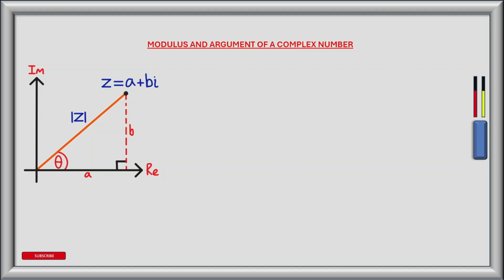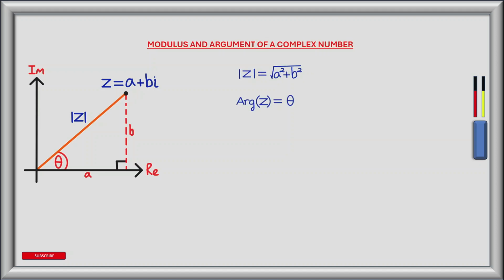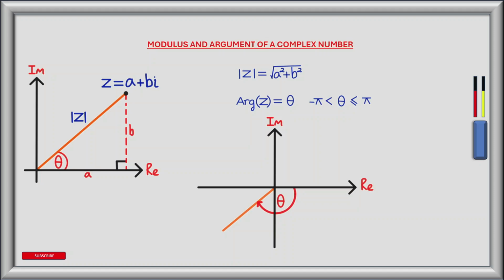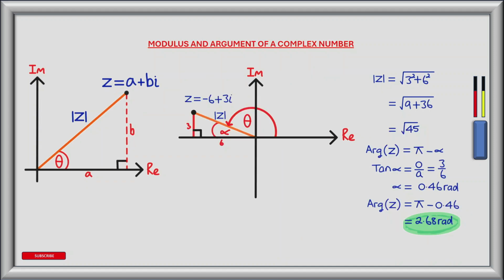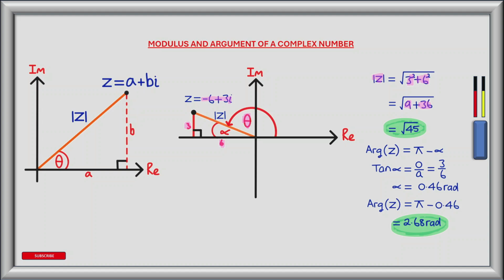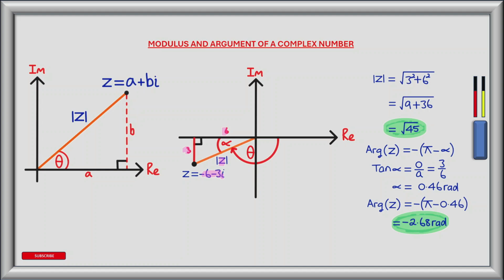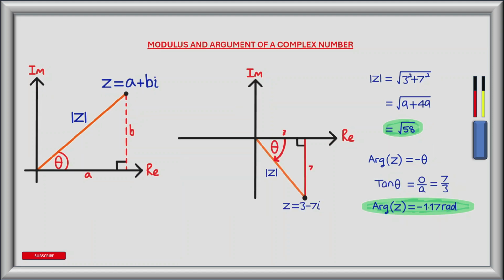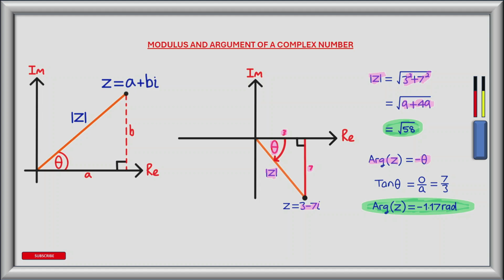How to find the Modulus and Argument of a Complex Number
This video explains the modulus and argument of a complex number.

It defines the modulus as the length or magnitude of the complex number when plotted on an Argand diagram.  It details how to calculate the modulus using the formula |z| = √(a² + b²), where 'a' represents the real part and 'b' represents the imaginary part of the complex number, visualized as the sides of a right-angled triangle, with the modulus being the hypotenuse.

The video then defines the argument of a complex number as the angle (θ) it makes with the positive real axis on the Argand diagram.  It emphasizes that θ is restricted to the range where  θ is strictly greater than -π  and less than or equal to  π.

The video explains the sign convention for θ:  A counter-clockwise rotation from the positive real axis (first and second quadrants) corresponds to a positive θ, while a clockwise rotation (third and fourth quadrants) corresponds to a negative θ.

Finally, the video reinforces these concepts by working through four examples, each featuring a complex number in a different quadrant of the Argand diagram, to demonstrate the calculation of modulus and argument.